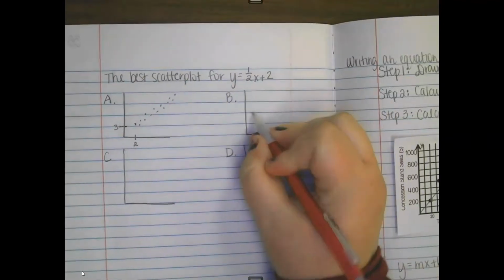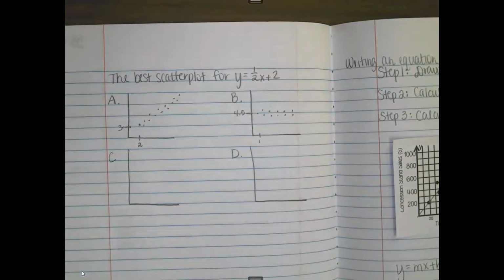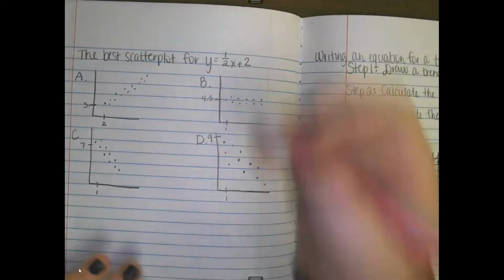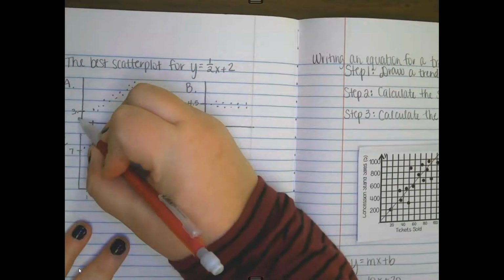Journal page 36, Writing equations from trendlines